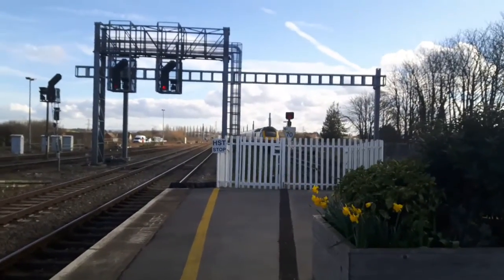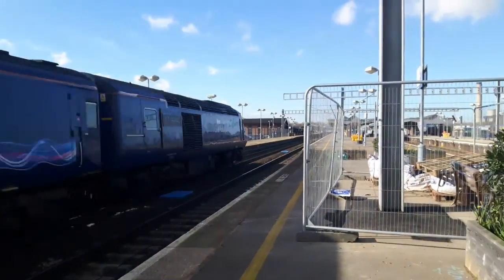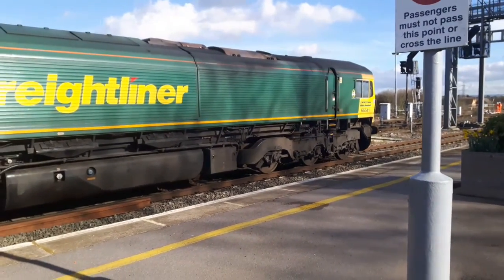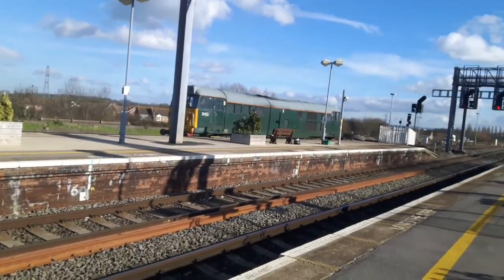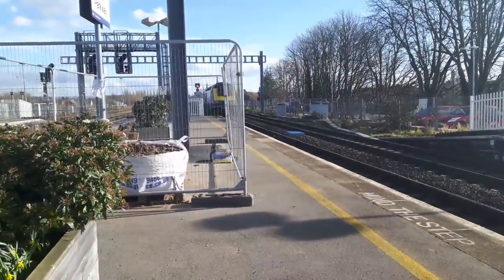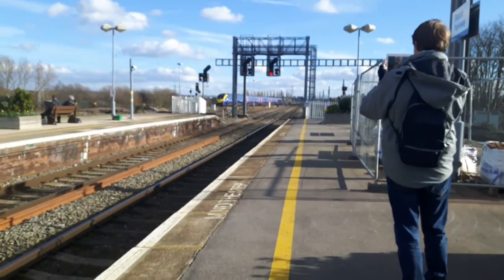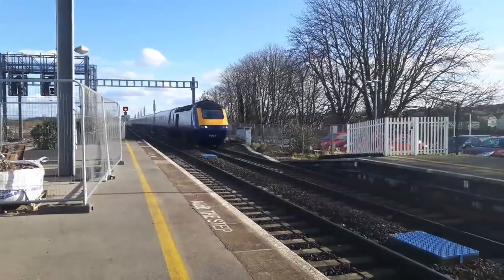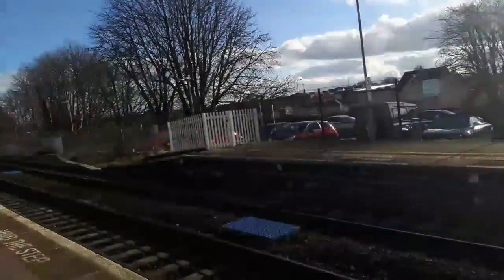Trains at Didcot Parkway, GWML (featuring Tornado922) (KTV Series 7 Video 7: Part 2) - 11/2/16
So today for only my second time I visited Didcot Parkway station in Oxfordshire.

An absolutely fantastic station in the beautiful sunshine, Didcot did not disappoint in terms of trains and tones! I captured plenty of freight and plenty of outstanding tones from drivers especially a cracker from a Class 70 Freightliner that passed by. Tornado922 was with me filming too so it was nice to meet him.

My next two stations (and definitely the next ones) are Liverpool South Parkway and Liverpool Lime Street featuring scouse trainspotter1999 again.

I have a Facebook group called KTV so if you are interested in sneak previews, updates and news then come along and join the group.

Take care everyone and I'll see you all soon. ☺